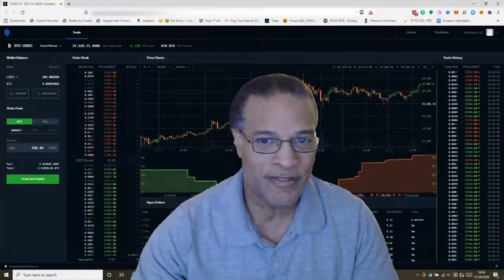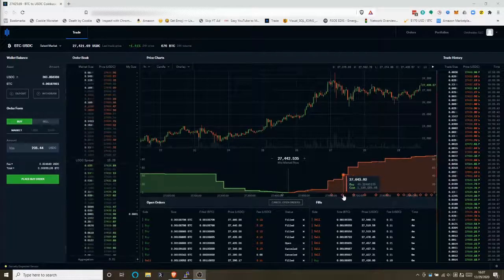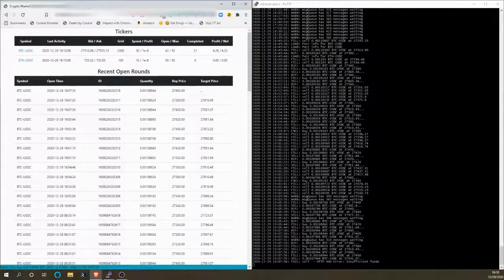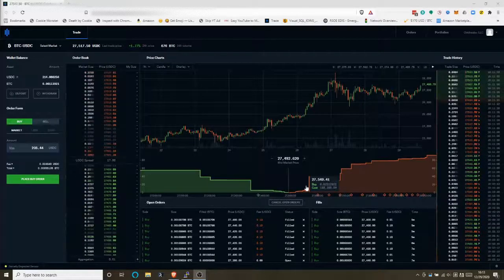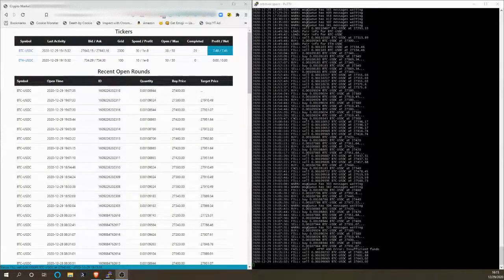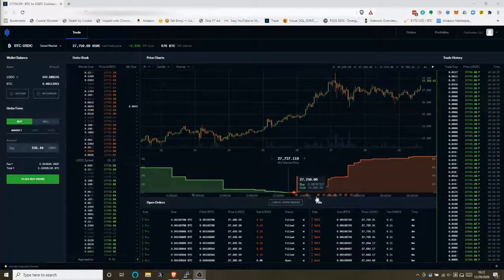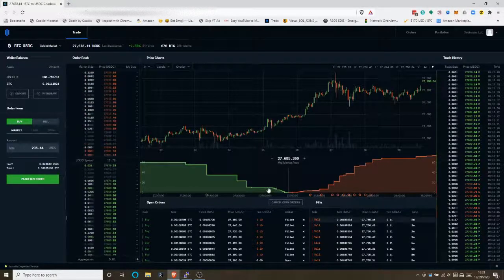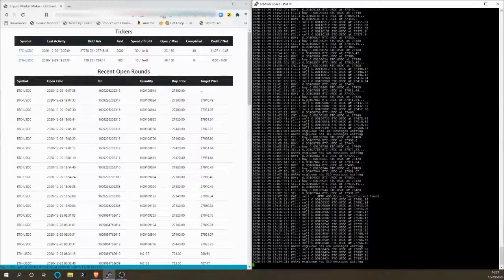OB Synthetic Miner demonstration - Oddbeaker Forex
A real-time demonstration of the Oddbeaker crypto trading robot (OB Synthetic Miner) running on Coinbase Pro. This is my first crypto video, but hopefully not the last.